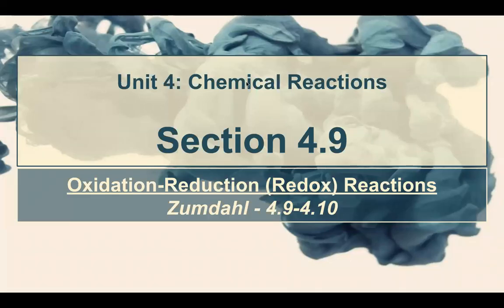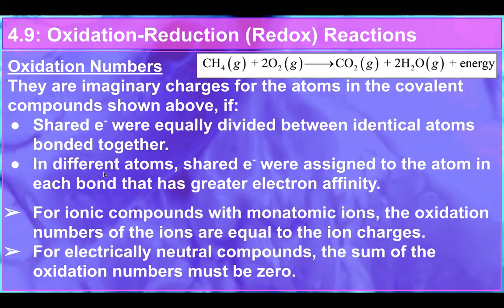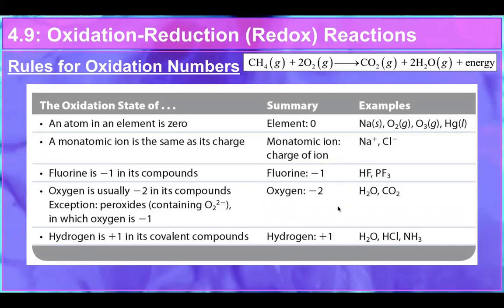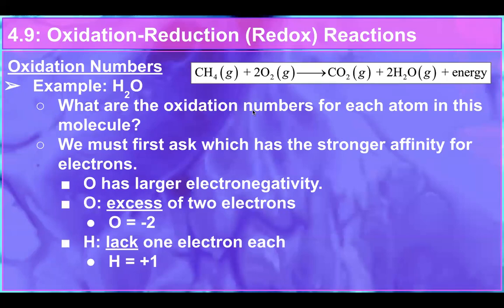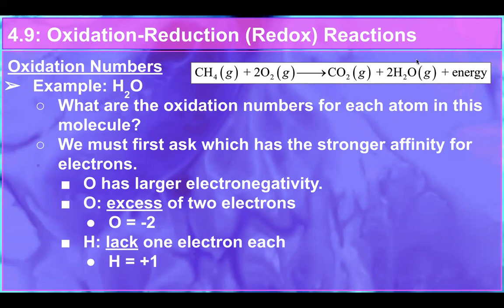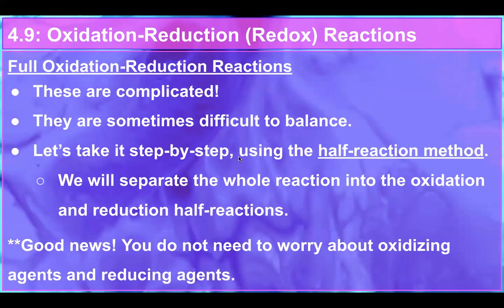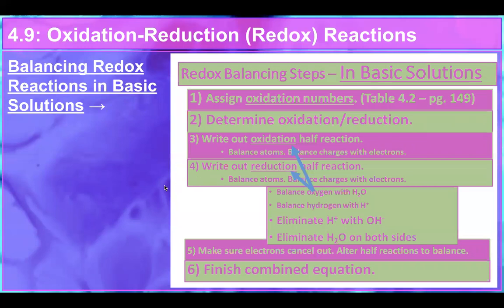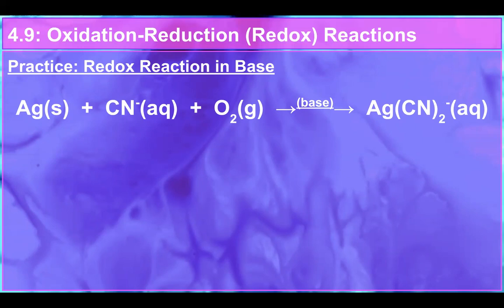AP Chemistry: Section 4.9 - Oxidation-Reduction (Redox) Reactions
Mr. Nagel provides an overview for oxidation-reduction reactions (shortened 'redox') and the concept of oxidation numbers.